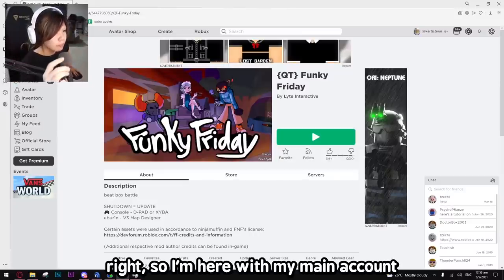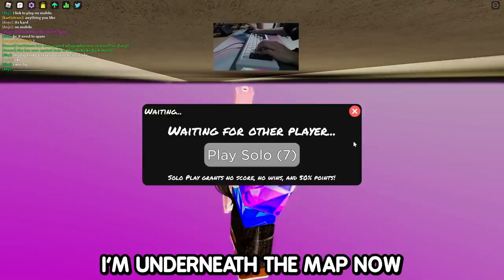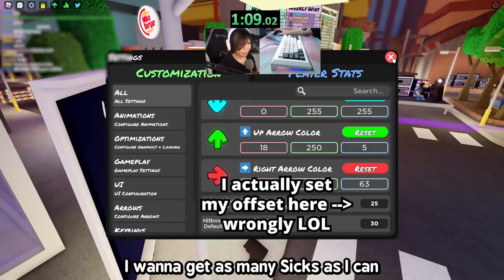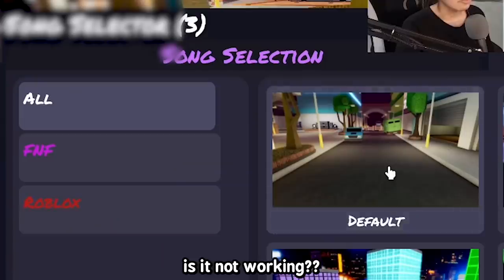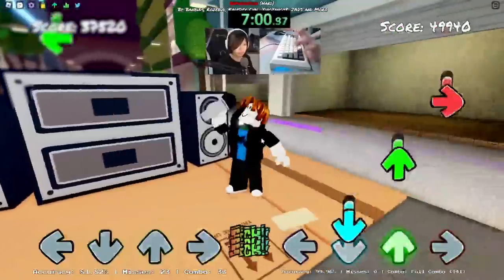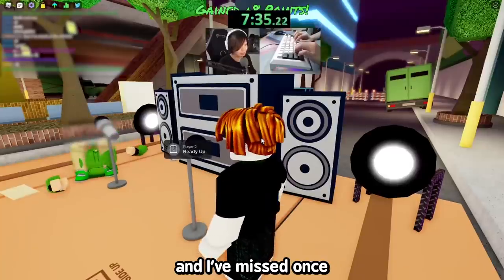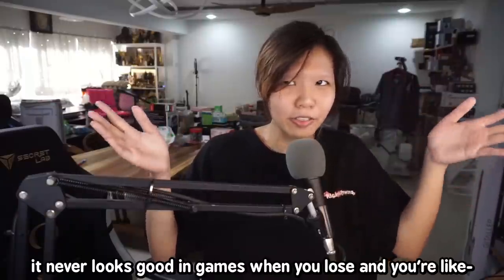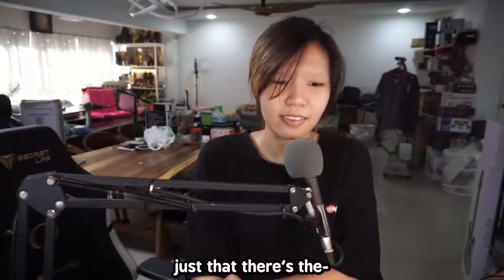I speedrun getting called a CHEATER on Funky Friday | Friday Night Funkin' Roblox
Get the MASSIVE discount ($1.39/month) on the 3 year Atlas VPN plan with this

Today I am speedrunning getting called a cheater/hacker on Friday Night Funkin' Roblox (Funky Friday) because I heard other rhythm gamers were getting called hackers for just... existing I guess?

Timestamps:
00:00 - Intro
01:31 - Prep
2:49 - Start
05:32 - Umm...